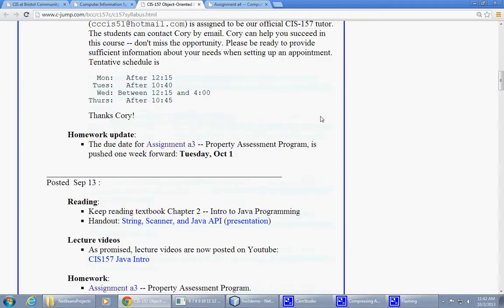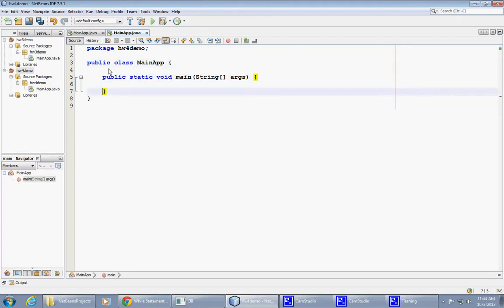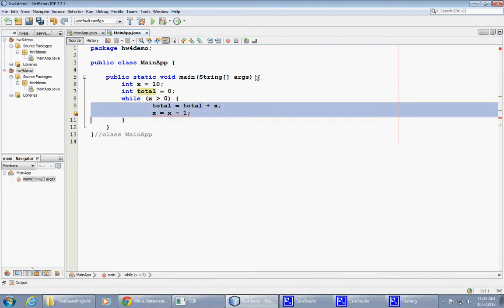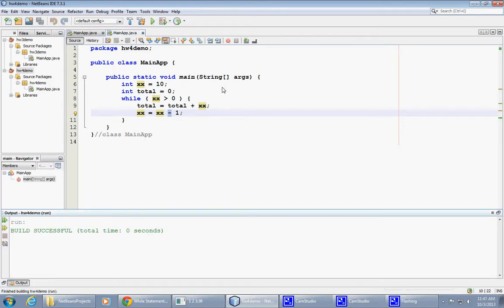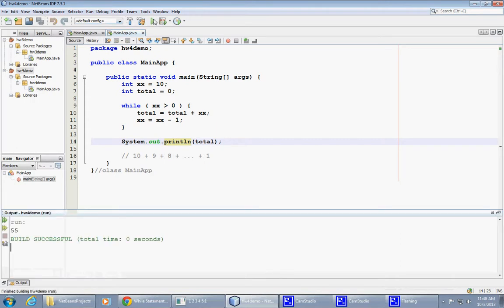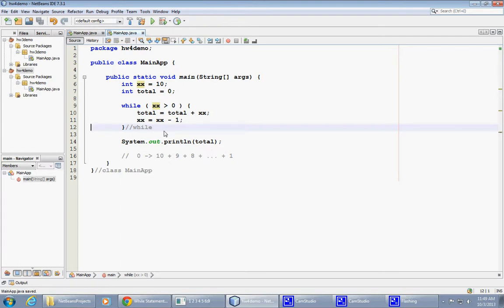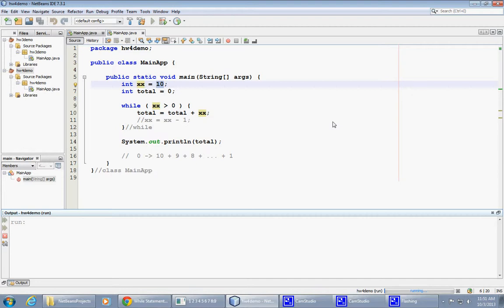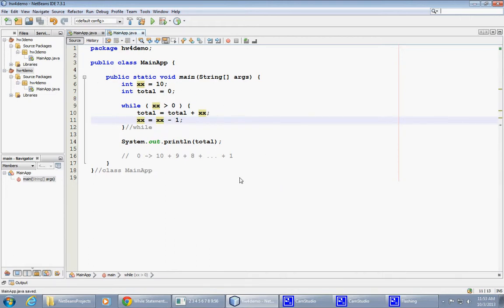Week 05 Relational Operators and Flow Control Part 8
java boolean operators Equality Inequality Less Greater conditional expression while loop